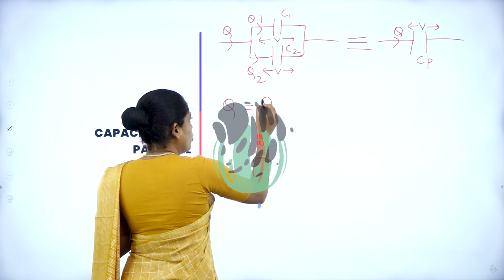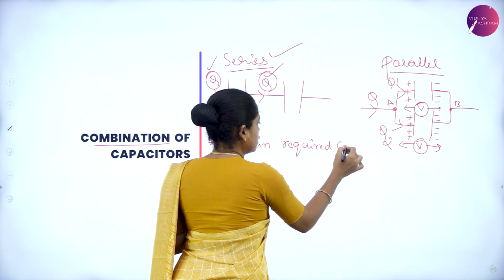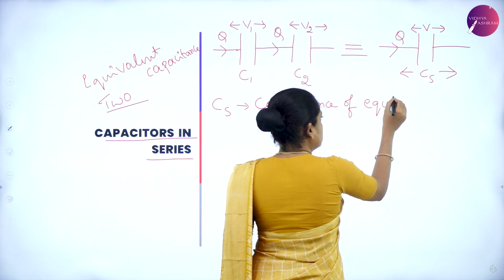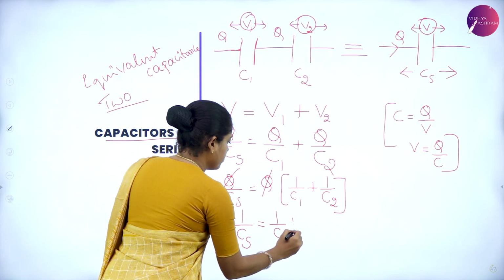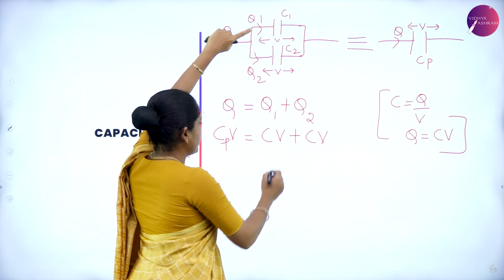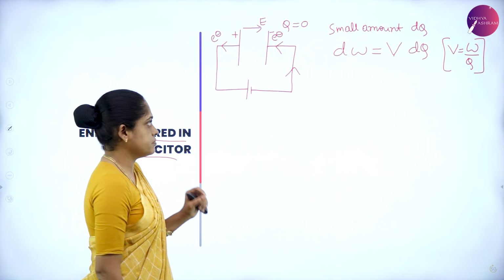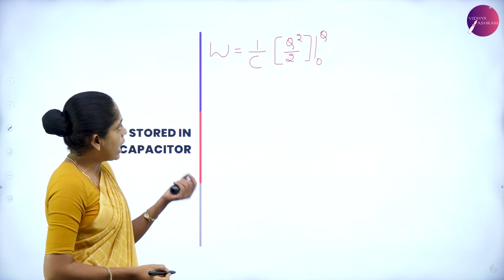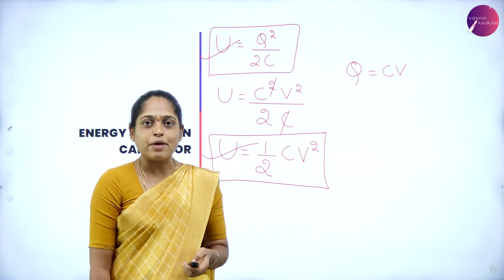DAY 13 | PHYSICS | II PUC | ELECTROSTATIC POTENTIAL AND CAPACITANCE | L5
Class : II PUC
Stream : SCIENCE
Subject : PHYSICS
Chapter Name : ELECTROSTATIC POTENTIAL AND CAPACITANCE
Lecture : 5